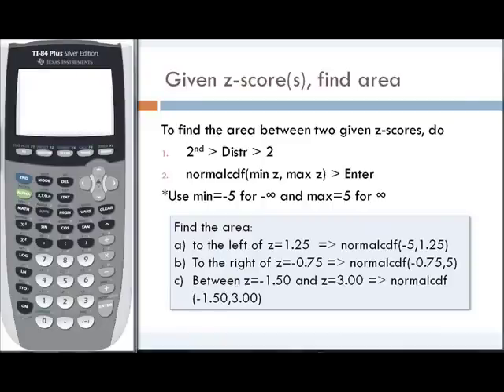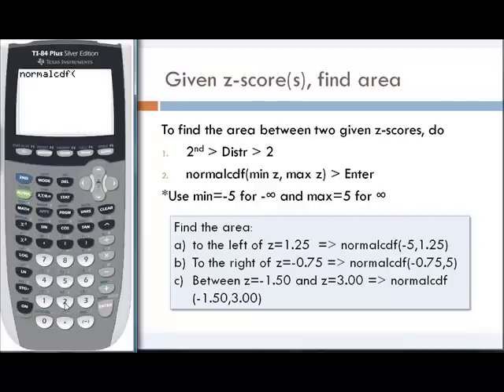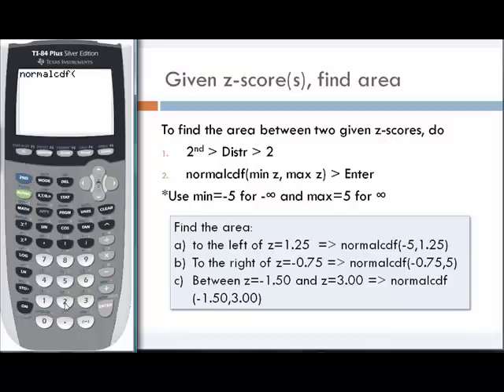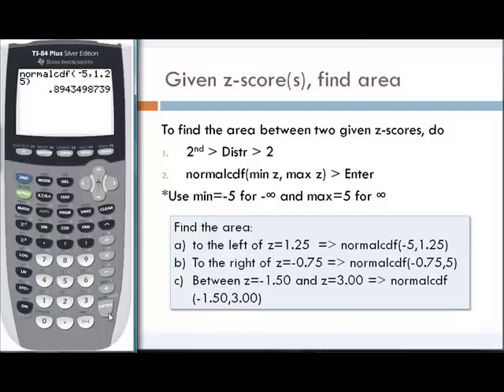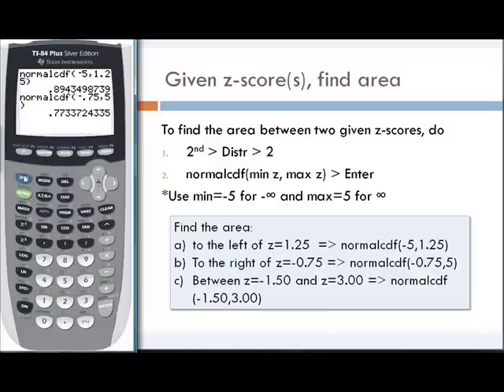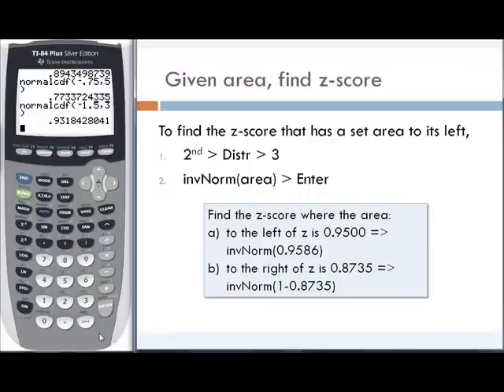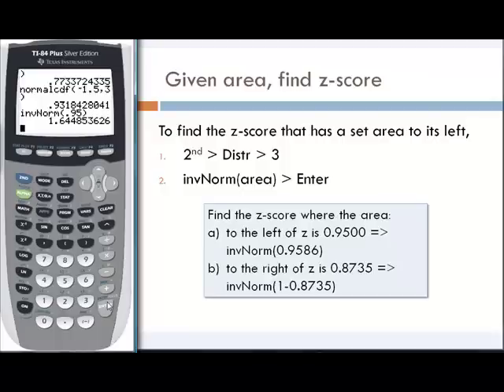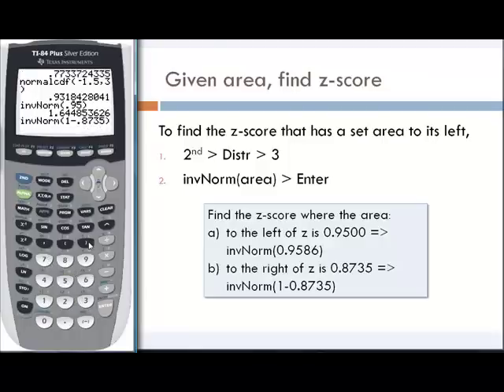Finding z-Scores and Area under the Standard Normal Curve Using TI